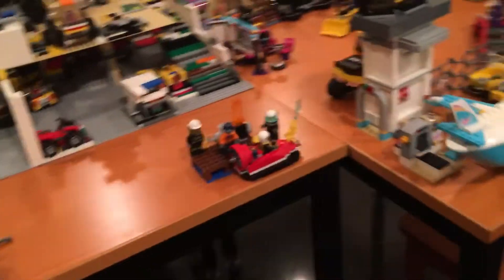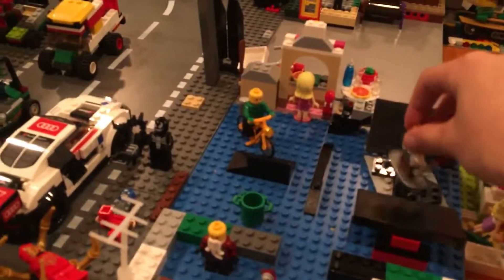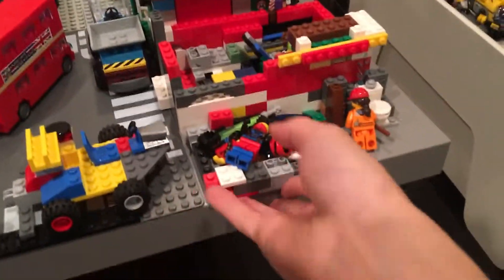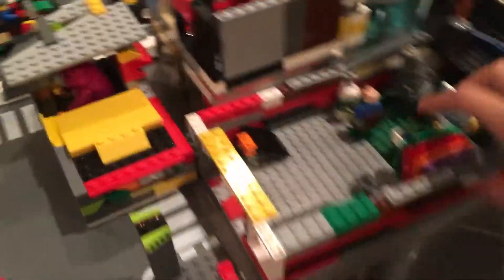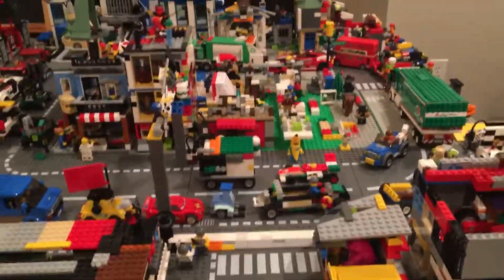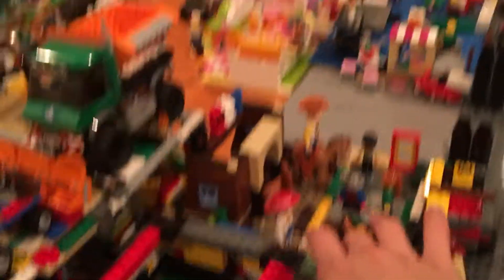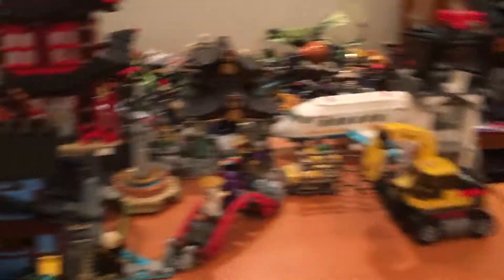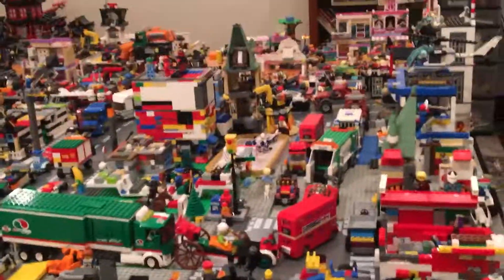LEGO CITY update December 2nd!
Songs: Jingle Bell Rock
Last Christmas
Mistletoe and whine